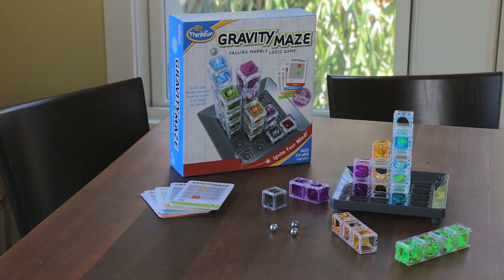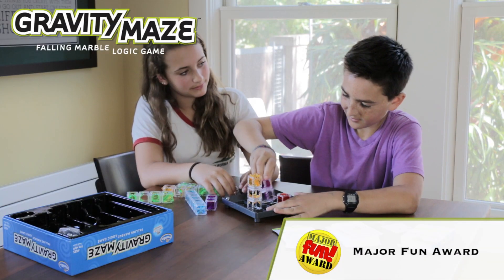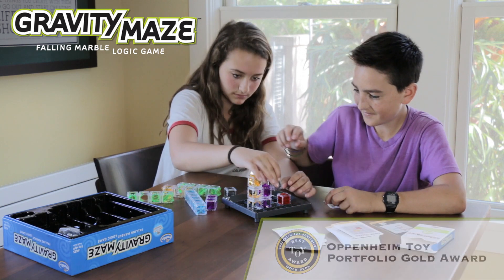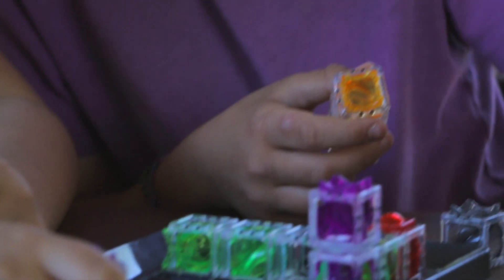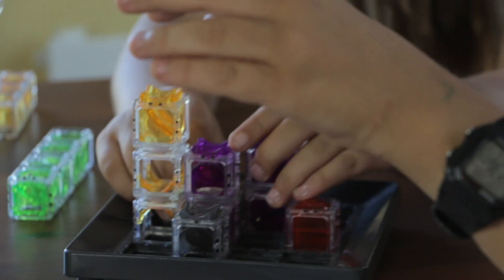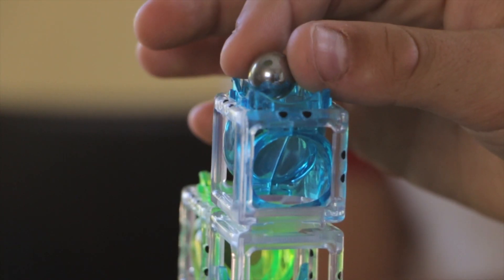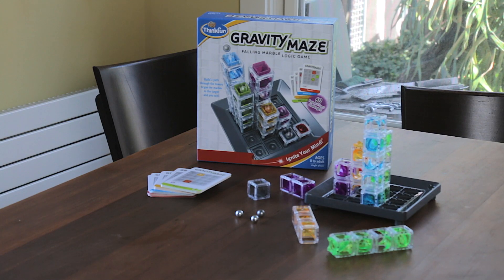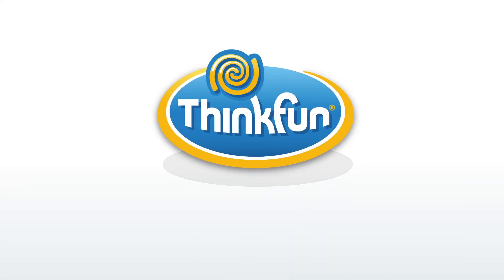Tweens Give Gravity Maze a Go!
Gravity Maze by ThinkFun is the award winning marble game for kids that teaches logic while having endless amounts of fun.